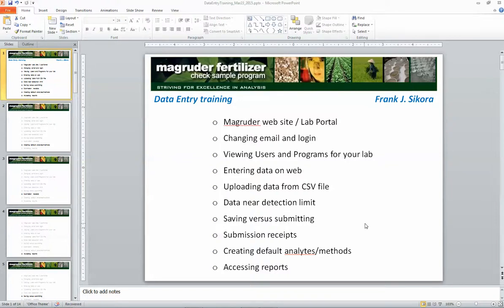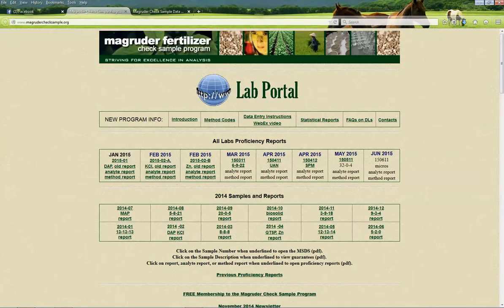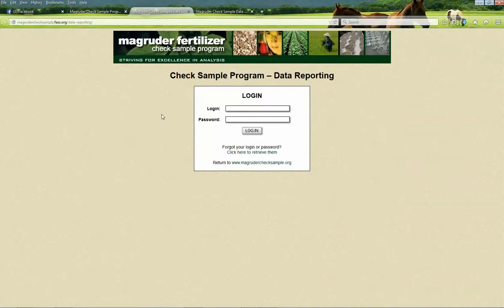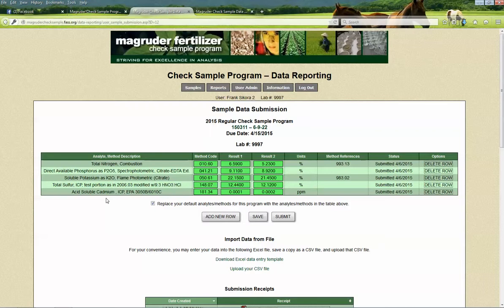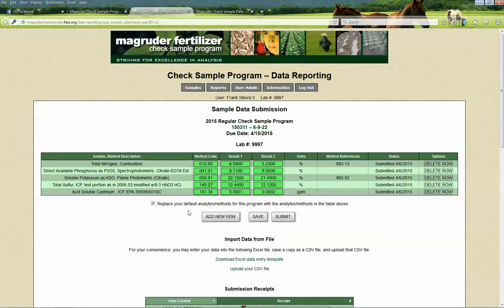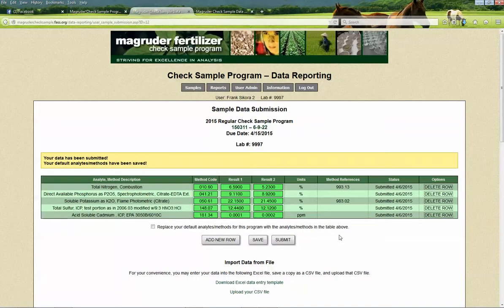9DefaulMethods 2 17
Saving default methods